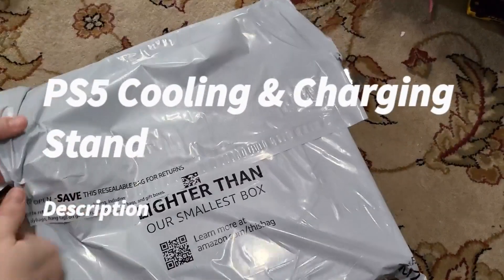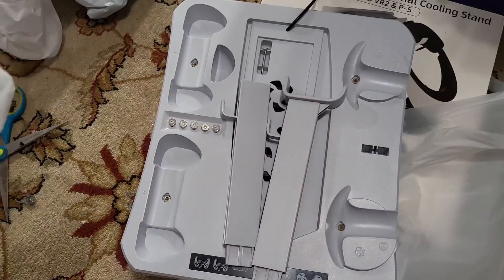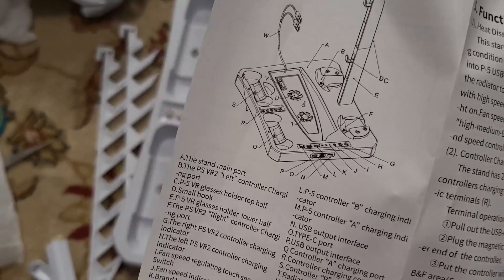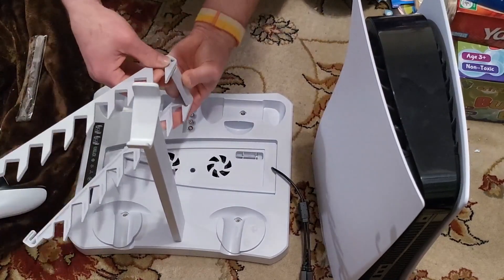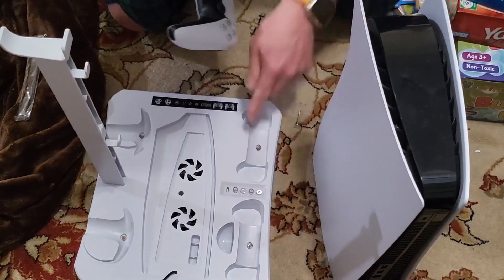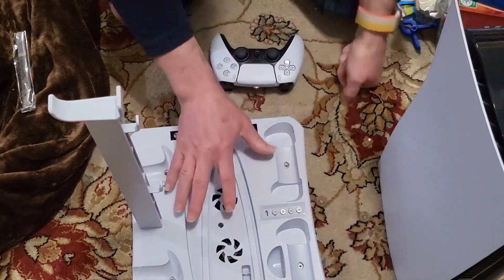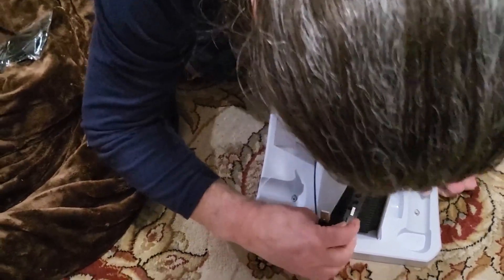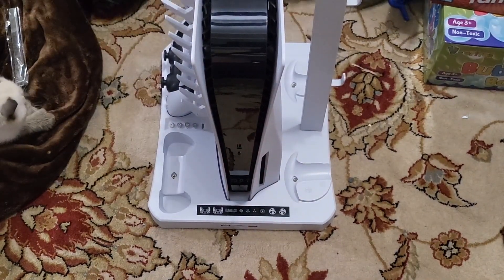KUNSLUCK PS5 Accessories PSVR2 Stand Cooling Station Review, Nice Charging & Cooling PS5 PSVR2